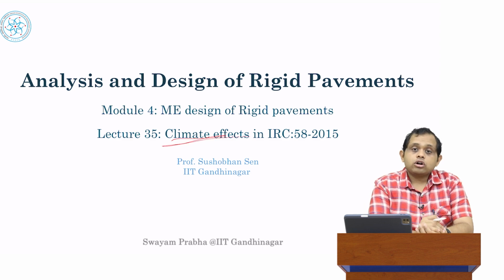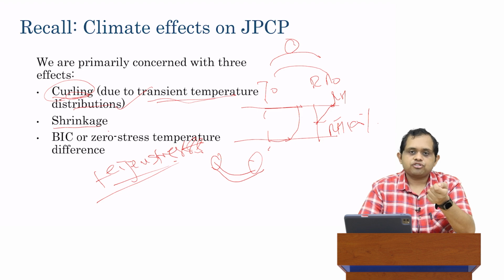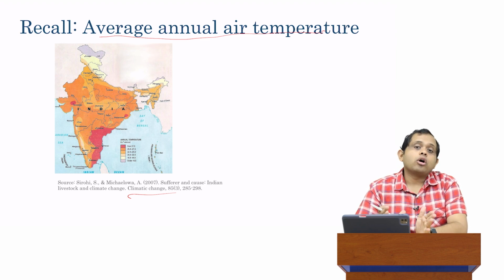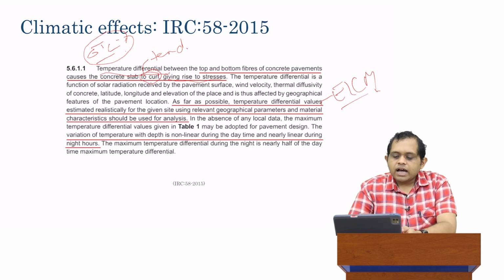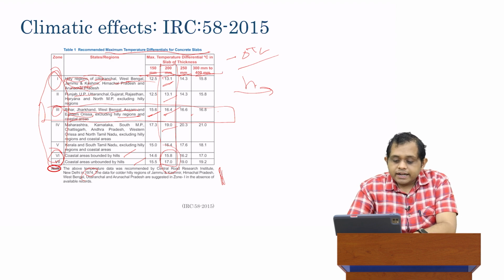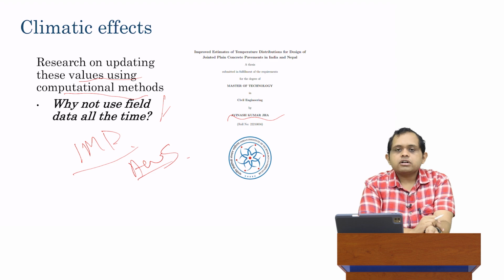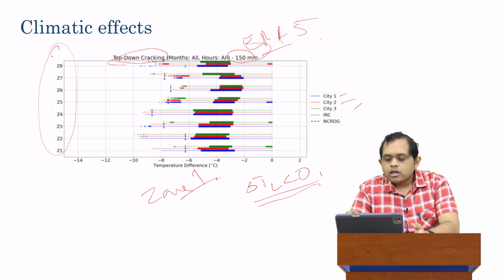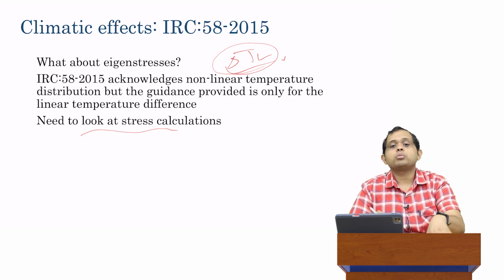Climate Effects in IRC:58